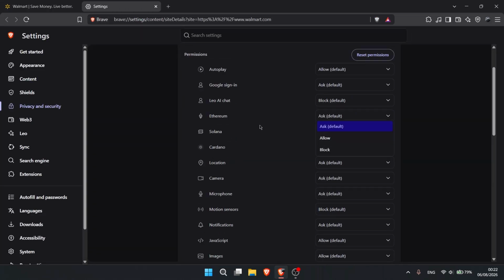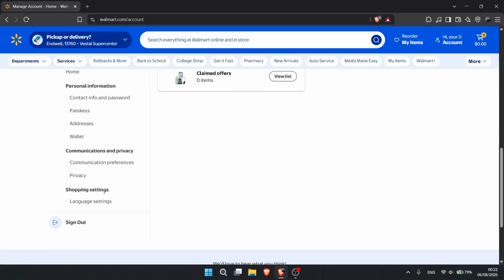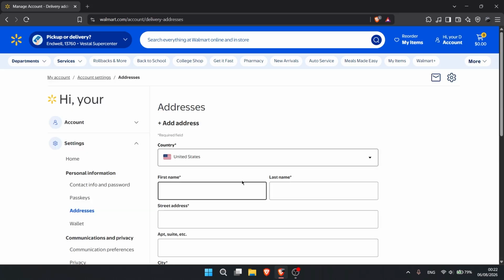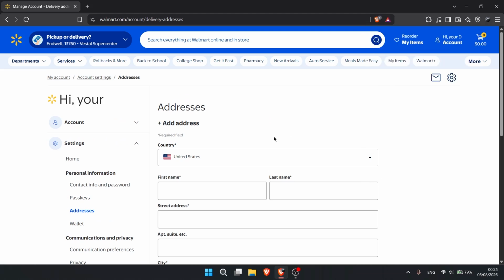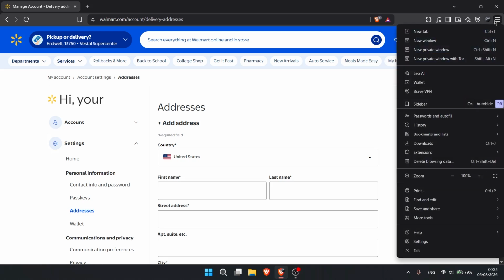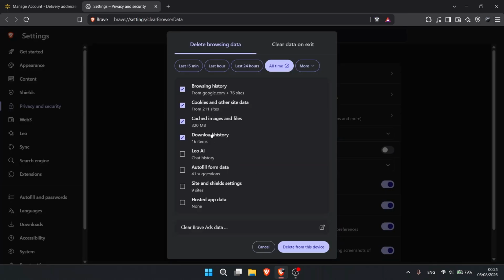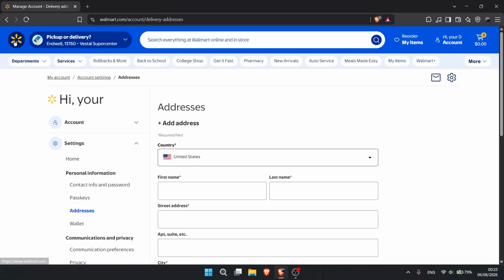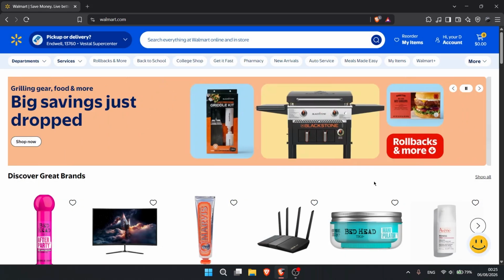How To Fix Walmart Location Restrictions (Fast & Easy!)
Walmart says "Item not available in your location" or "Location restriction"? You try to order an item, and BAM—you're blocked because of where you live! Don't panic—this is a common Walmart issue, and in this quick tutorial, I'll show you exactly how to fix location restrictions in under 60 seconds!

Why does Walmart have location restrictions?

Inventory availability – Some items are only sold in specific regions

Store pickup – In-store pickup is only available at nearby stores

Shipping restrictions – Some items can't be shipped to certain zip codes

Regional pricing – Prices may vary by location

Legal restrictions – Some products are restricted by state/province laws

Account settings – Your profile location may be incorrect

The good news? Most location restrictions can be fixed easily! In this video, I'll show you exactly how to fix Walmart location restrictions and get your order delivered!